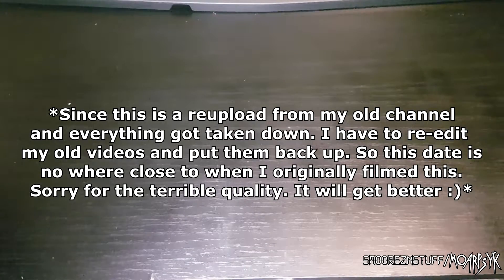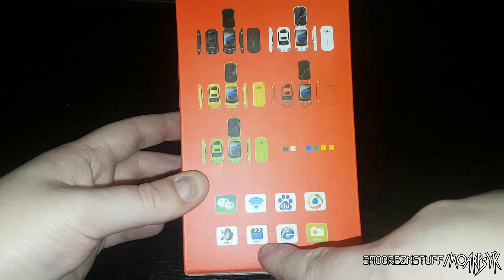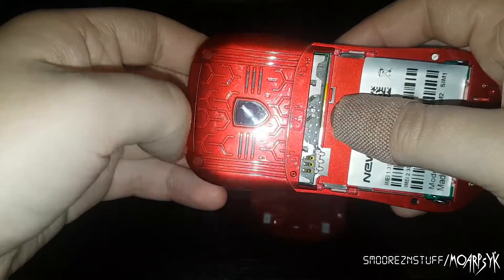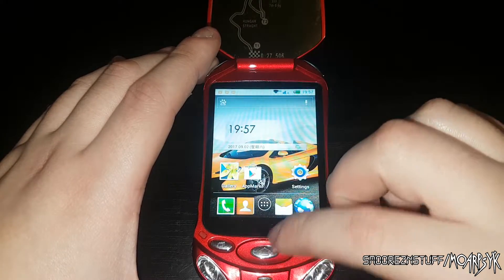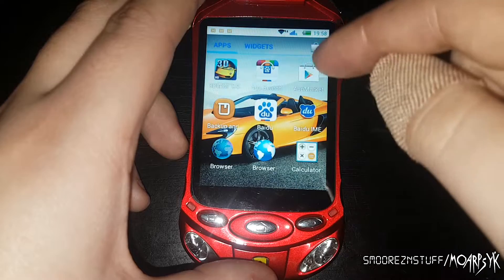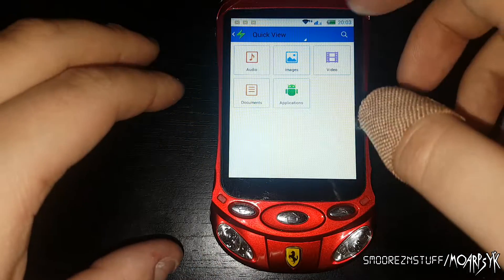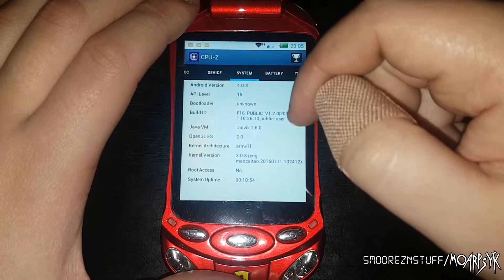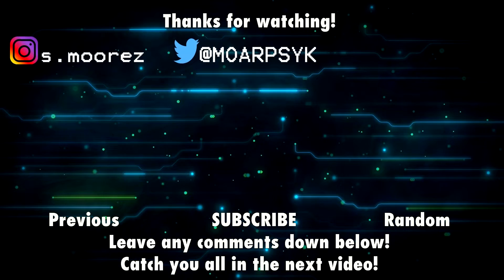CHEAP PHONE REVIEWS 1: The Newmind F16 Car Phone Thing | Unboxing & Review!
First of my Cheap Phone Reviews filmed back in 2017. It's of terrible quality and I don't like it but it's here for archiving purposes.

What can a $35 car phone flip thing do. We shall see.
Hint: It makes car sounds.